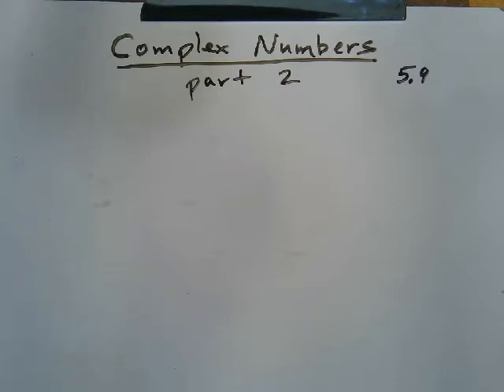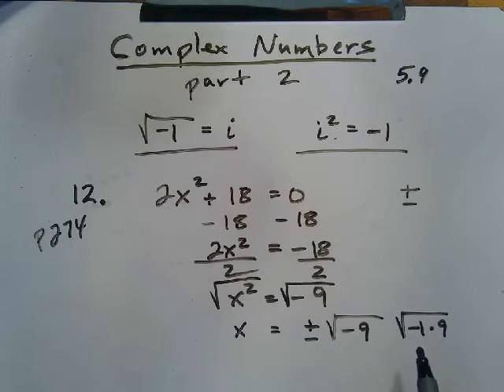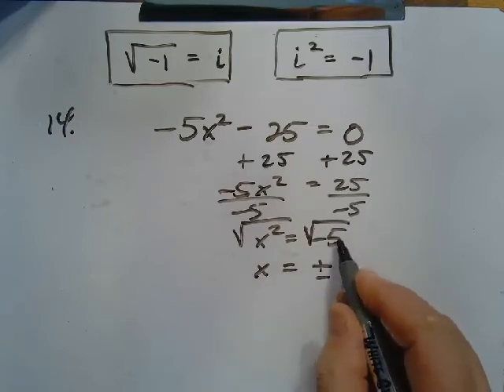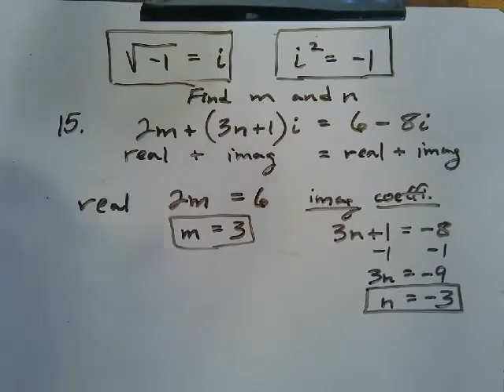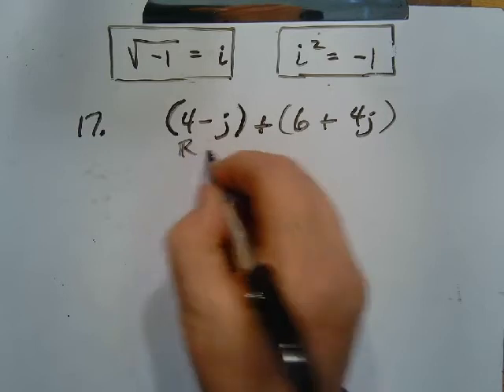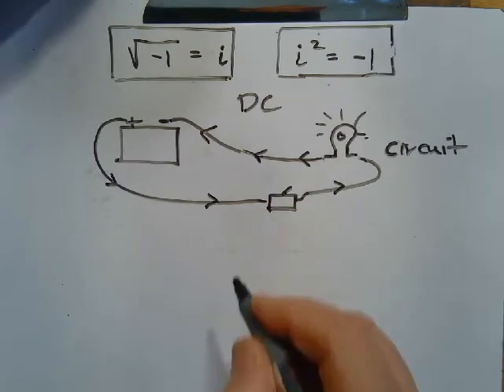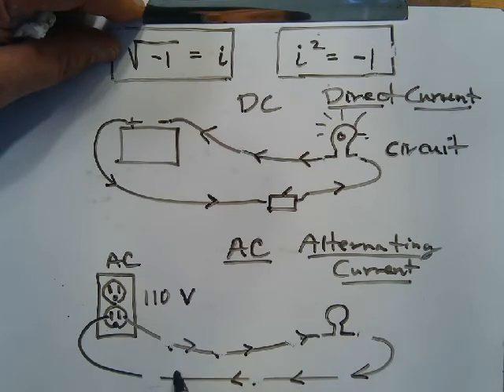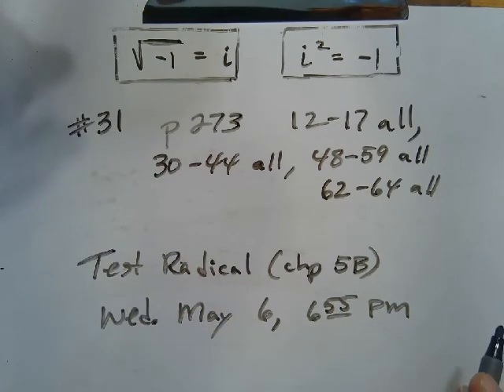Complex Numbers chap 5.9 part 2